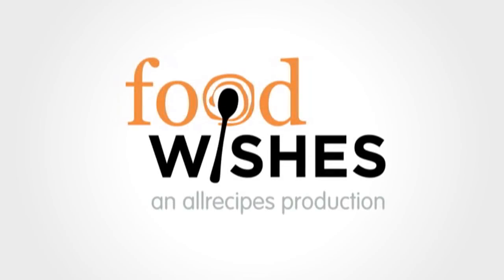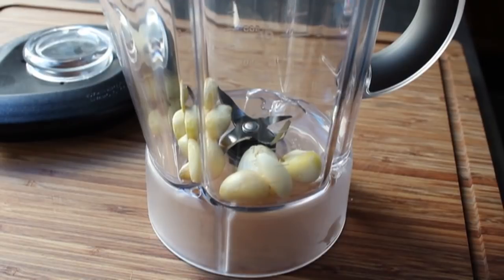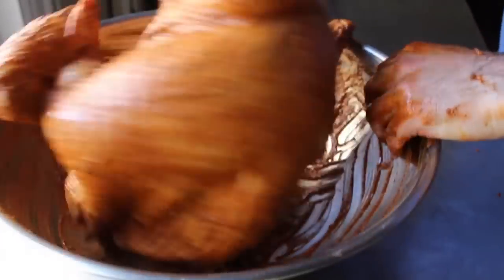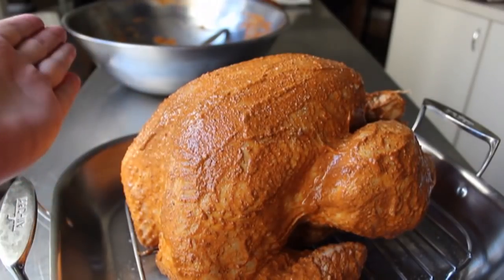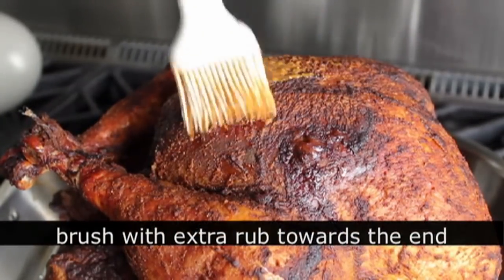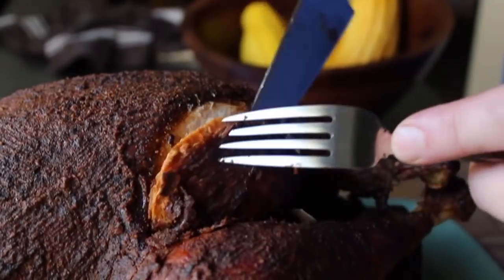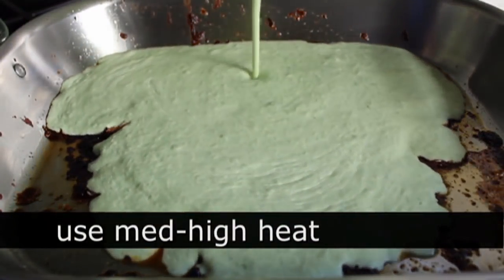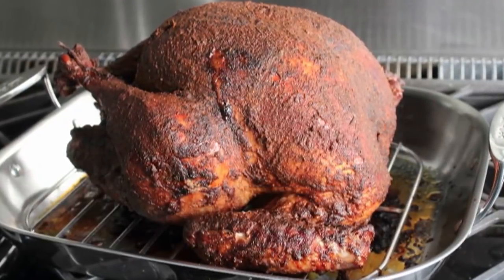Peruvian Turkey - Thanksgiving Turkey Inspired by Peruvian-Style Rotisserie Chicken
Learn how to make a Peruvian Turkey recipe! for the ingredient amounts, extra information, and many, many more video recipes! I hope you enjoy this easy Thanksgiving Turkey inspired by Peruvian-Style Rotisserie Chicken!